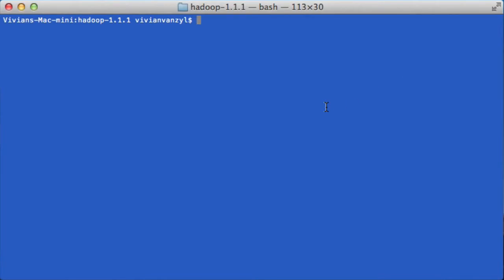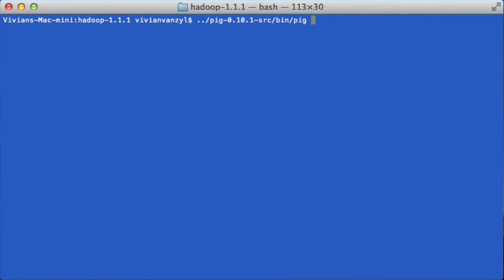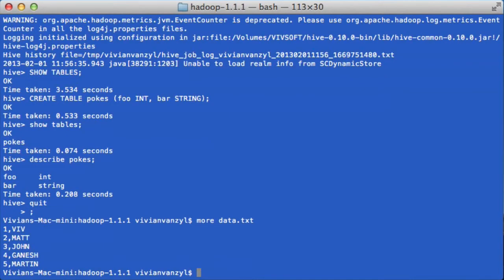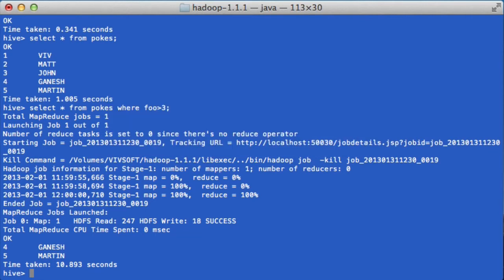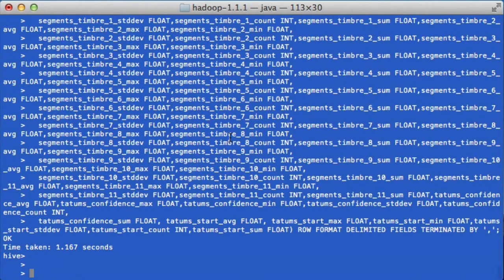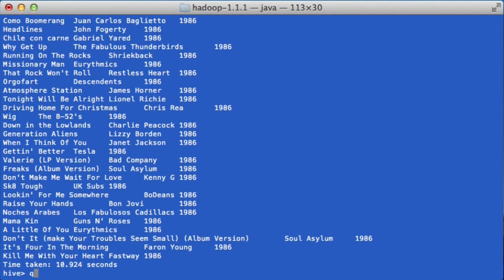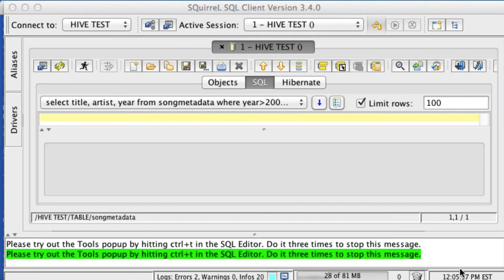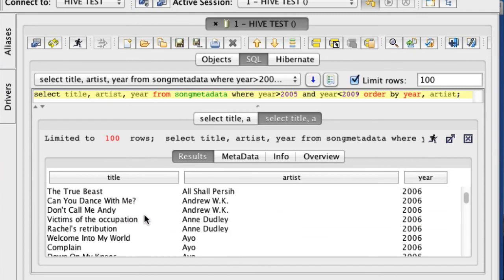Learning Hadoop ViV 3/3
A video I created while learning Hadoop. It deals with the Million Song Dataset, importing it into Hive and querying the data with a JDBC client.